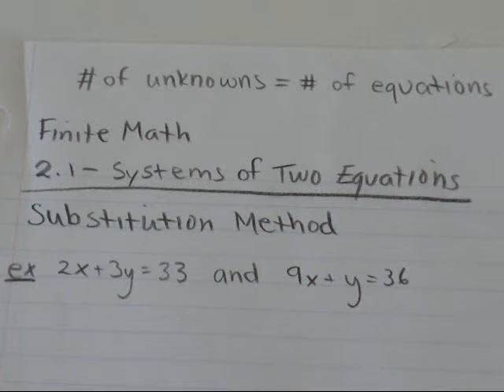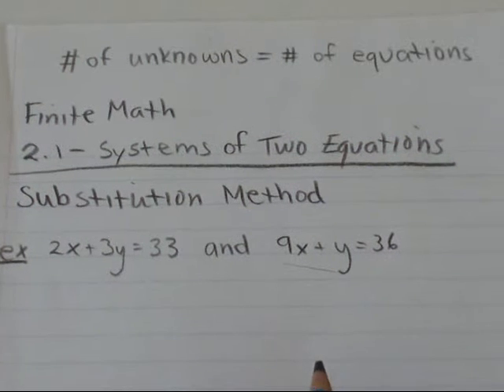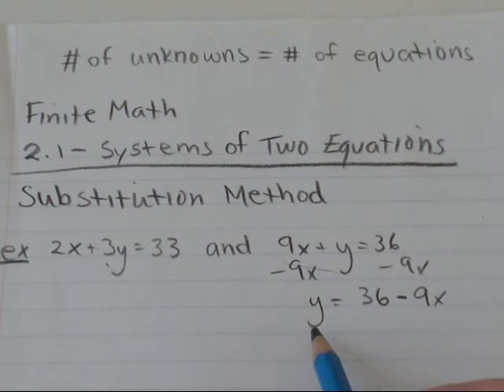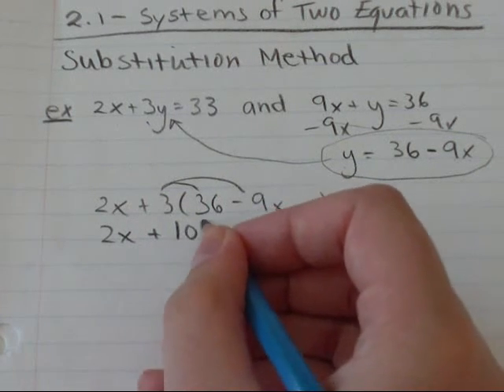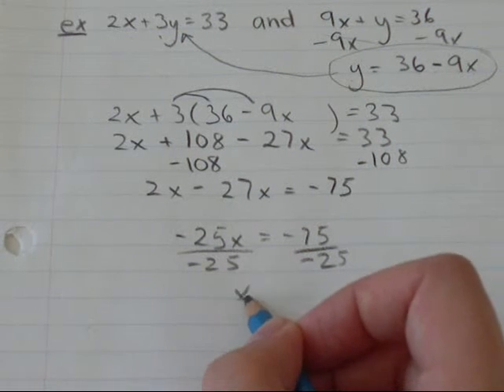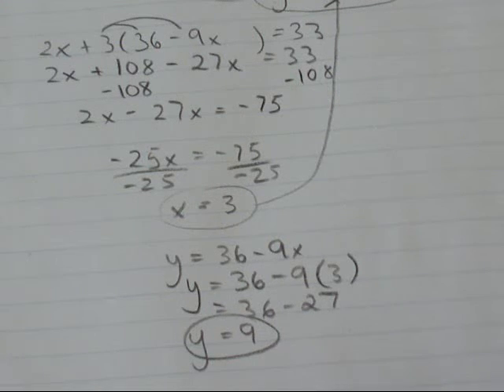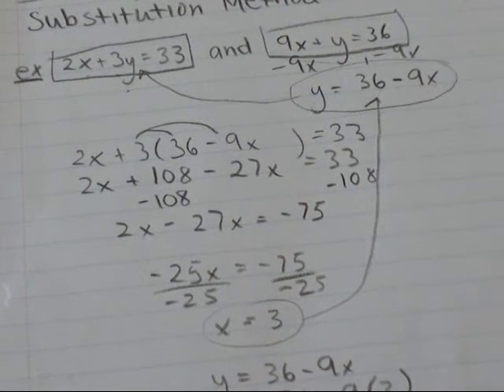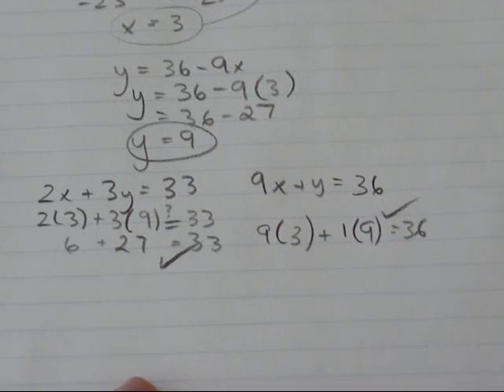Finite Math 2.1 - Substitution Method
Finite Math 2.1 - Substitution Method Finite Math 2.1 - Substitution Method Finite Math 2.1 - Substitution Method